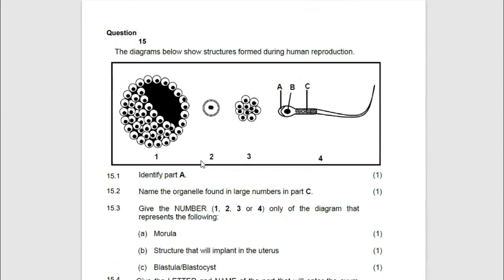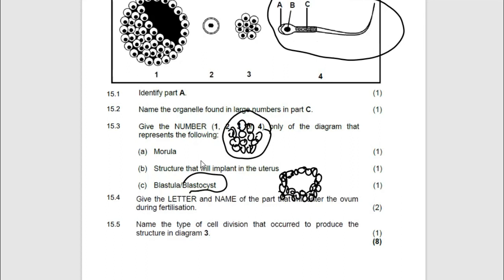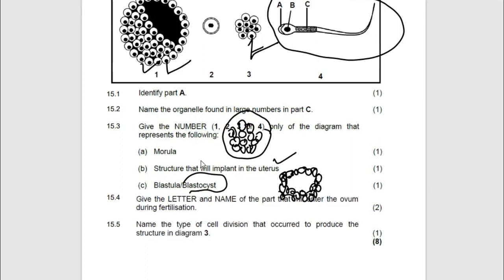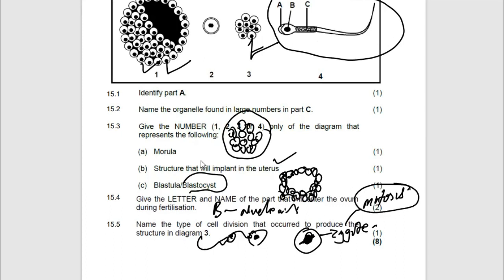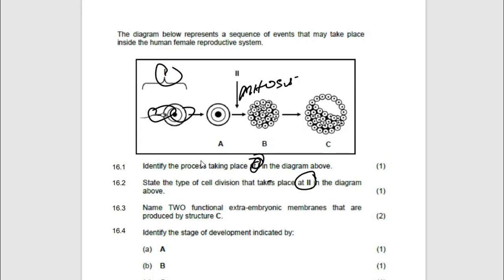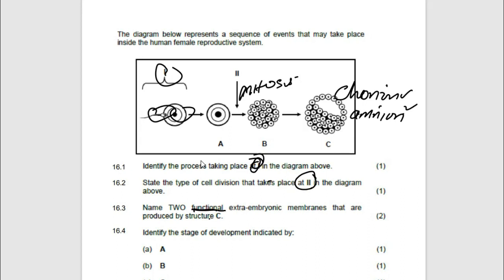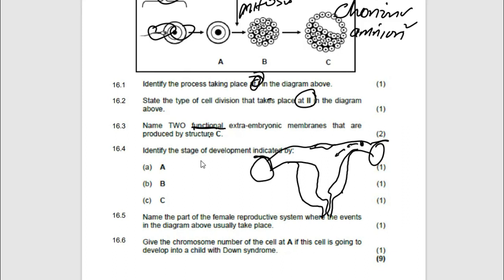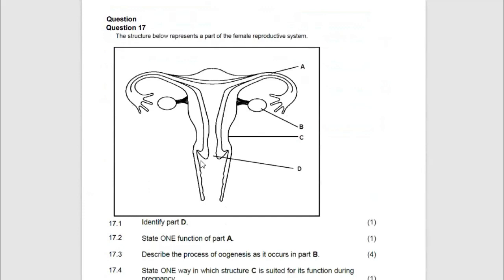HUMAN reproduction QUESTIONS: LIFE SCIENCES GRADE 12 : zygot development M.SAIDI